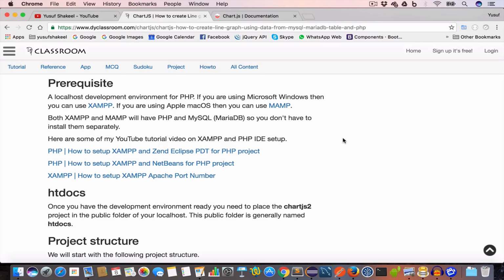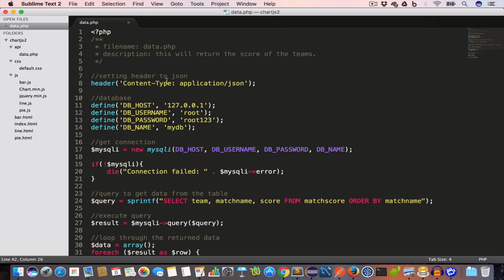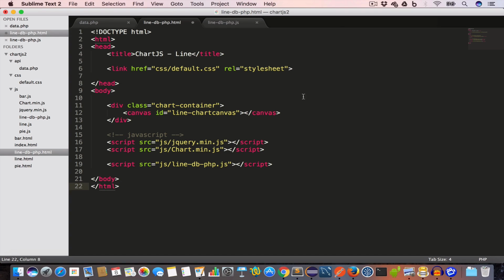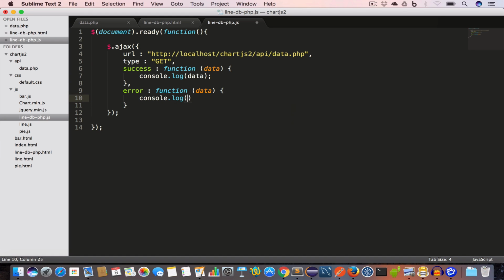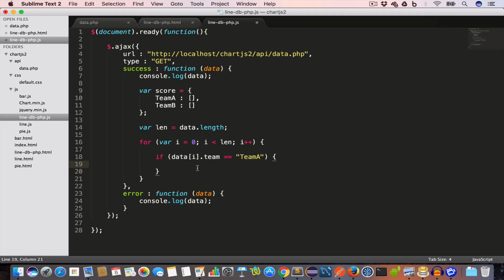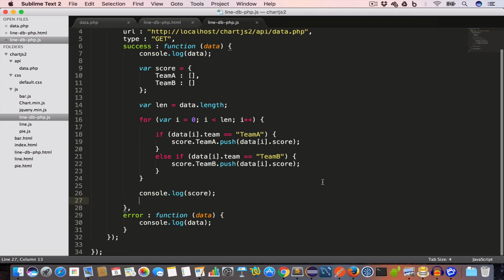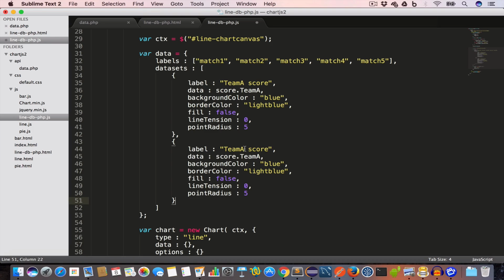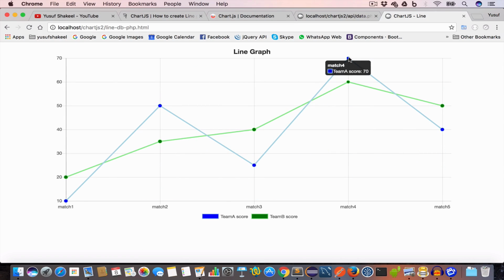ChartJS 2.x | How to create Line Graph using data from MySQL table and PHP #5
In this tutorial we will learn to create Line Graph using data from MySQL table and PHP.